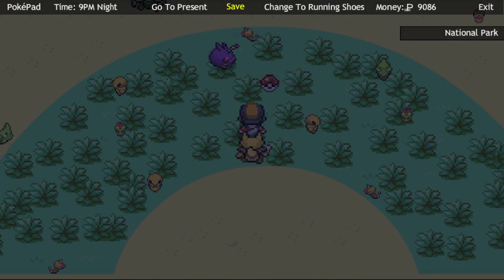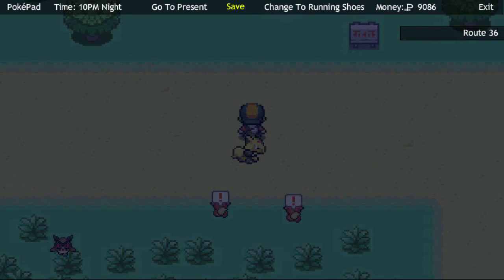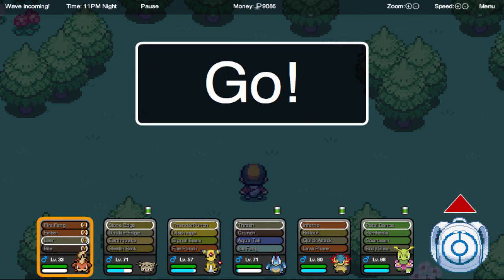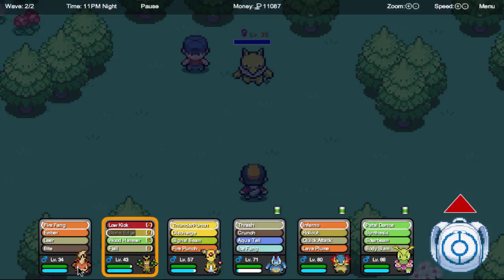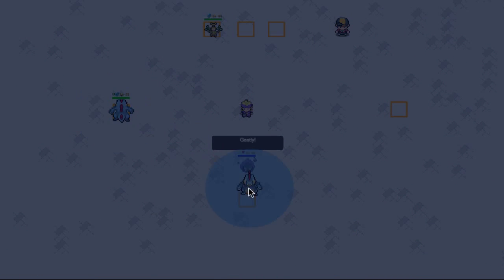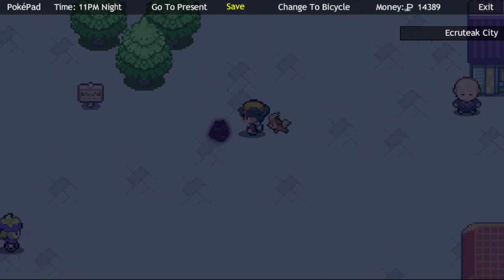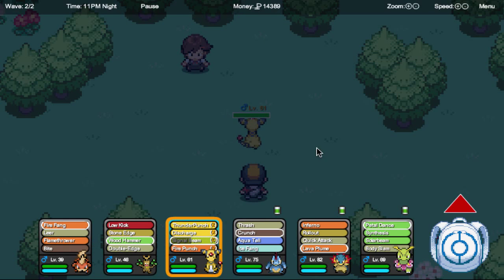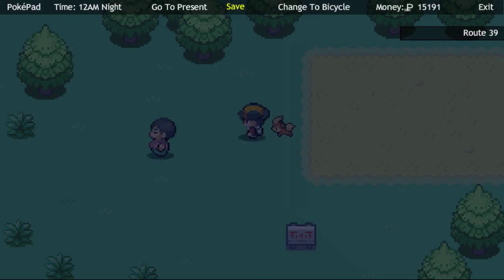Pokemon Tower Defense 2 Hacked | Ep 11 | It's a plant, It's a tree, It's Sudowoodo!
In this epsiode we go after our 4th gym badge as we make our way to Ecruteak City. We also find the best pokemon ever along the way.
QOTD: What's your favorite evolution stone?
As always likes, favorites, and comments help out the channel and the series more than you can imagine and is greatly appreciated. Thanks much. Hope you enjoy!
Recording Devices/Equipment (Throughout all my vids)
+ Camtasia 2
+ HD PVR Hauppauge
+ EyeTV
+ Photoshop